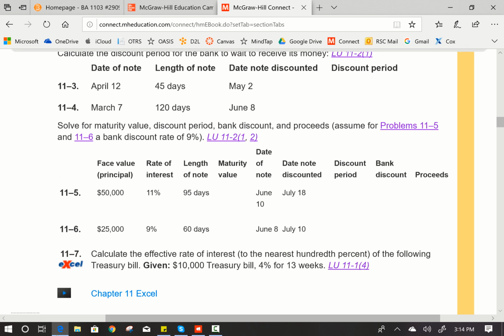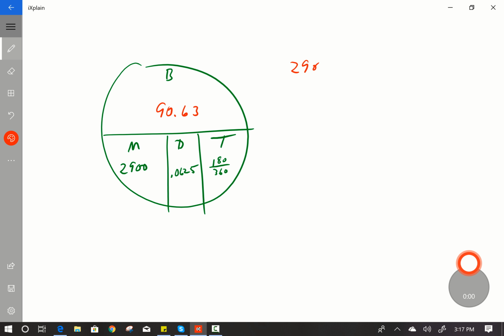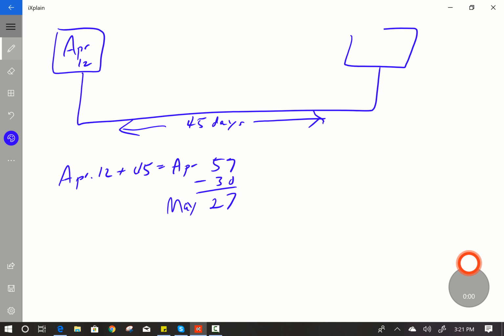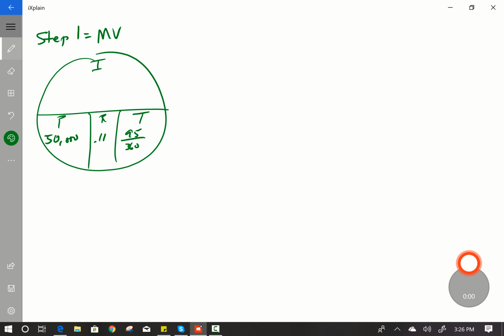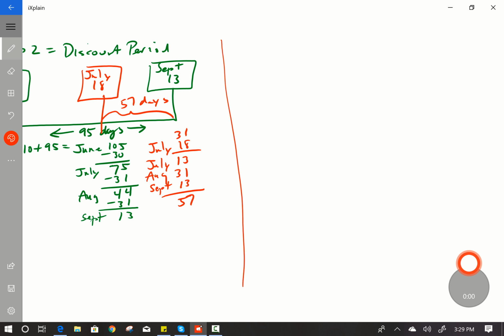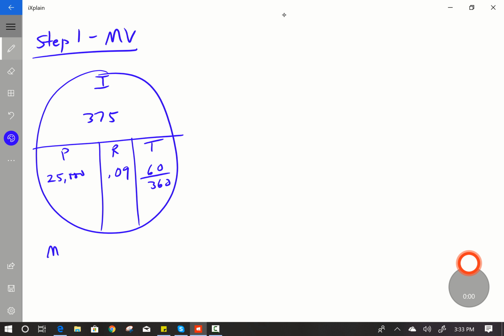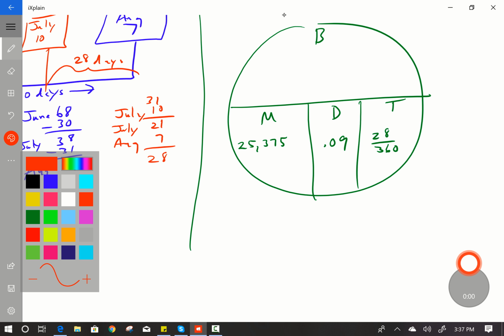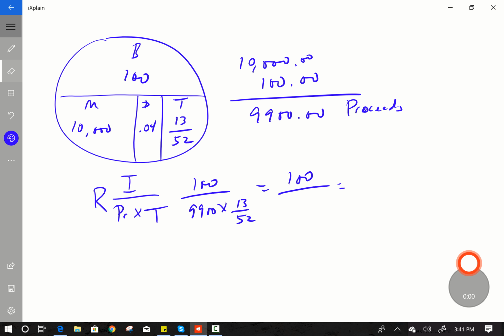Chapter 11 Drill and Summary Test